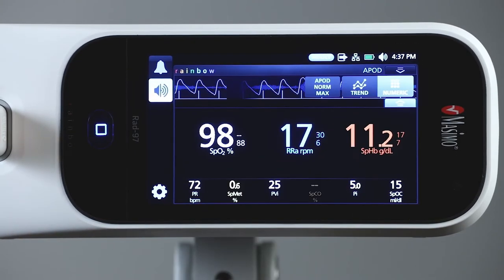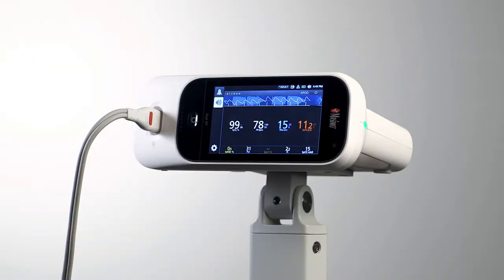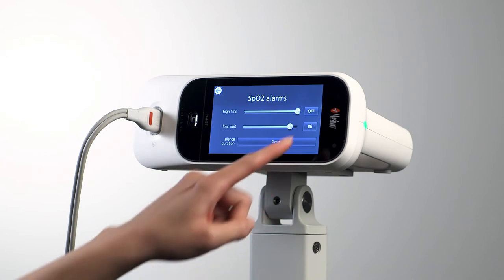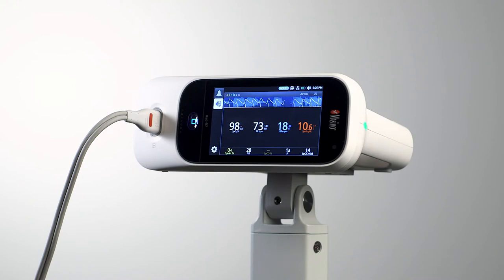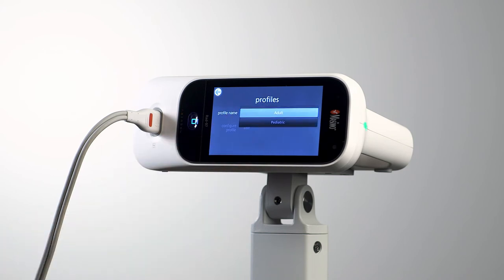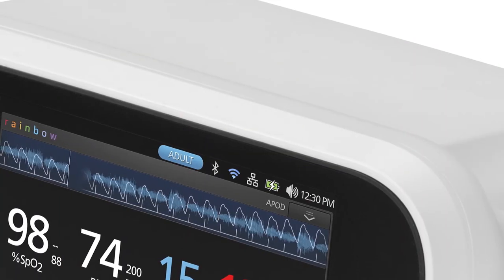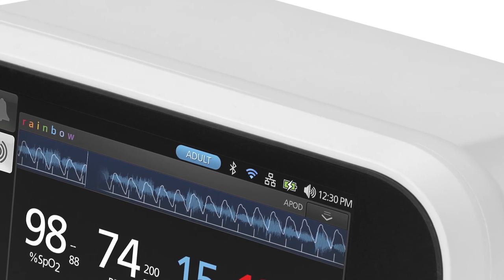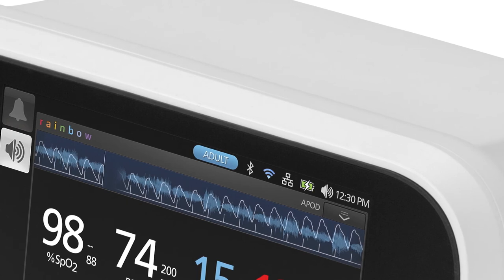How to: Rad-97™ Pulse Co-Oximeter®, a Stand-alone Bedside Patient Monitor, Display Features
This video provides an overview of how to customize the Rad-97 Pulse CO-Oximeter multi-touch display, including parameter prioritization, data visualization, alarm thresholds, waveform display, and creating profiles for different patient populations.

The Rad-97 Pulse CO-Oximeter is a standalone bedside patient monitor that provides noninvasive and continuous monitoring with Masimo SET® pulse oximetry and upgradeable rainbow SET® technologies. Rad-97 is also available with integrated noninvasive blood pressure (NIBP) and NomoLine® capnography. Rad-97 also provides advanced connectivity options that help clinicians move patient data across the continuum of care.